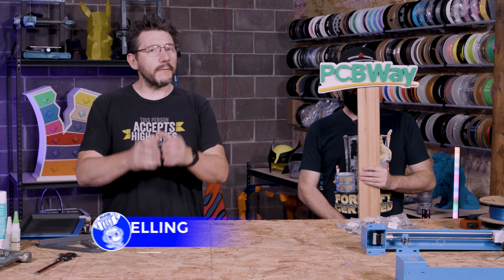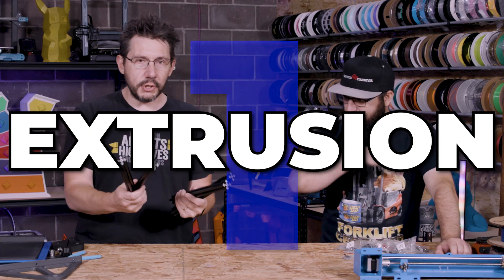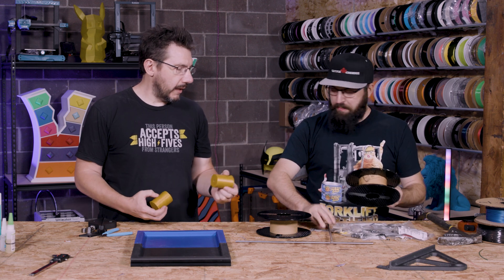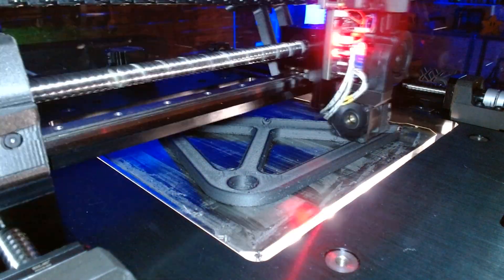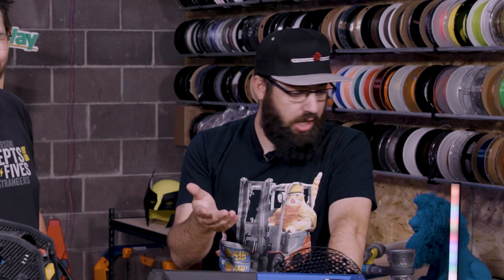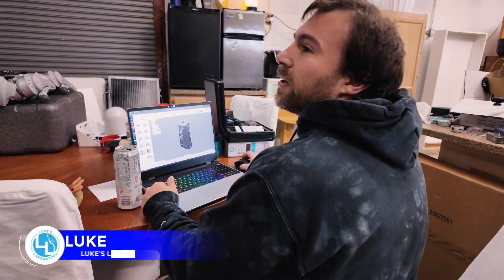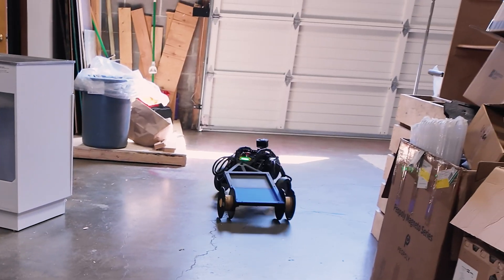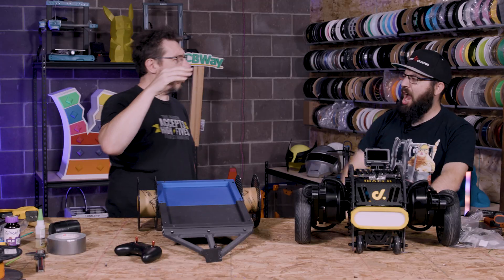3D Printing Solves Robot Problems!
3D PRINTING + ROBOTS! @CanuckCreator stopped by and helped 3d print something functional - a trailer for the Diablo Robot! Steve from HueForge and @LukesLaboratory all got some help from the trailer, too!

THE TEAM! 🤟

Find Me Socially!

Want to send me something?
3D Printing Nerd
USA